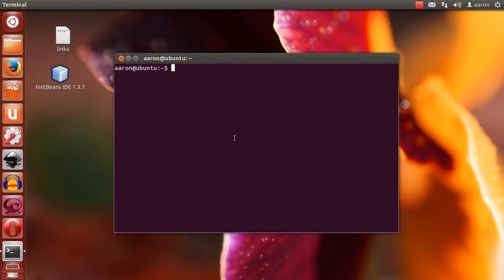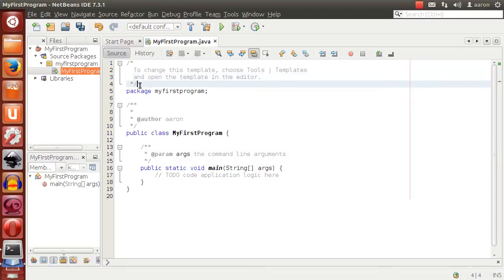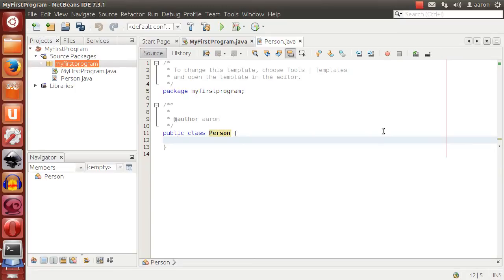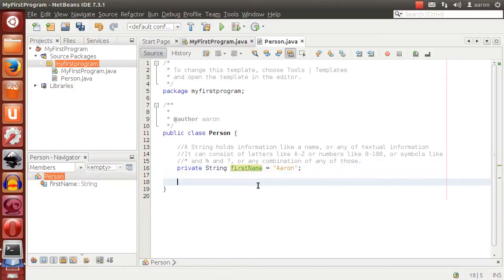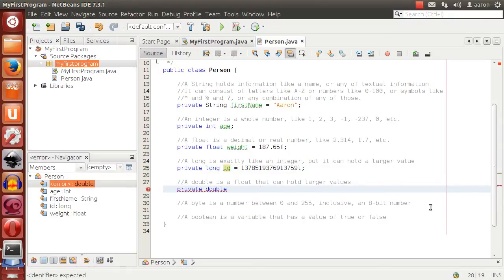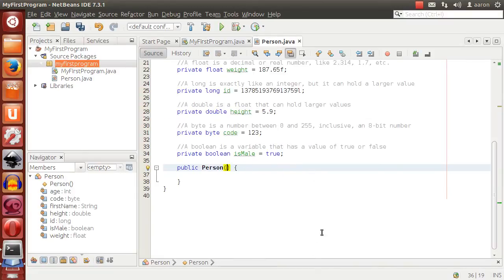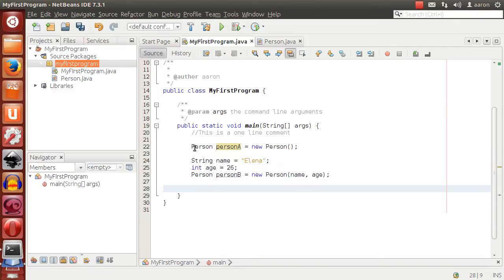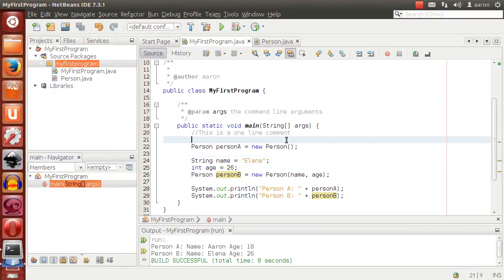Java Tutorial #1 - Beginning Java Prgramming - The Basics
In this tutorial, I show you how to create a new NetBeans project, and then I teach you some of the fundamental building blocks for Java programming, and object oriented programming (OOP) in general. Finally, we will write a simple program to demonstrate the concepts learned.